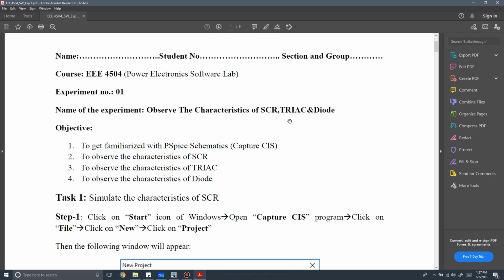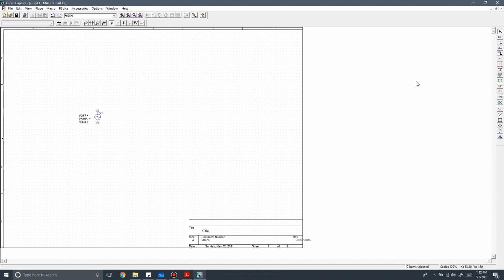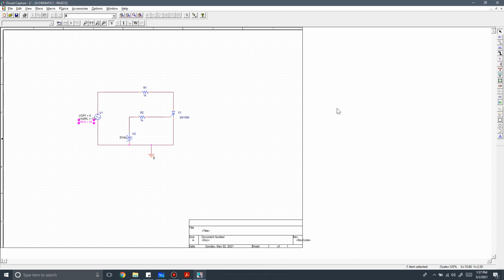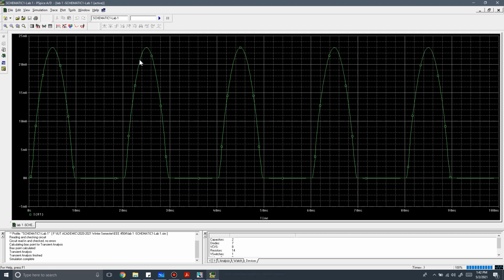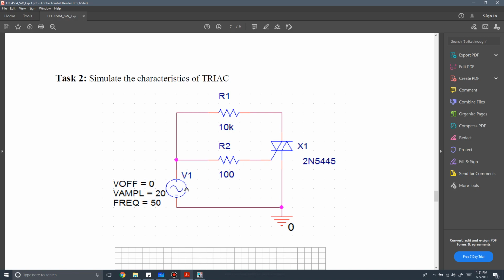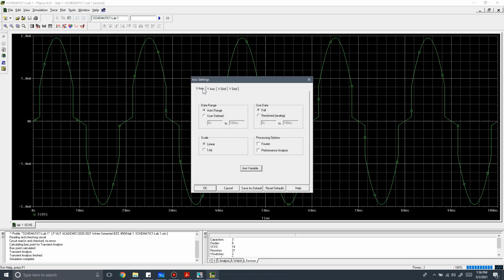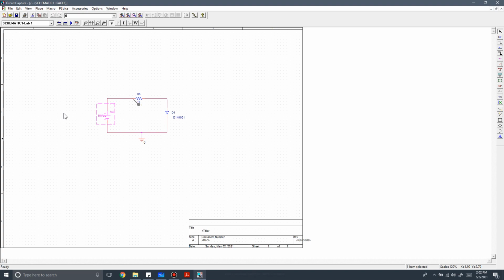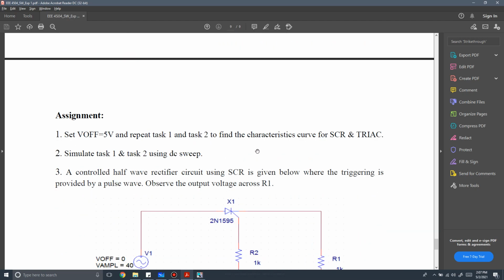EEE 4504 Lab 1 Part 2